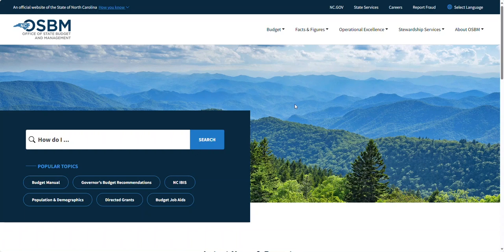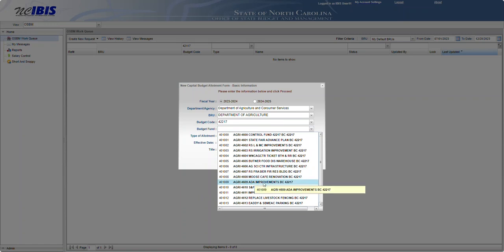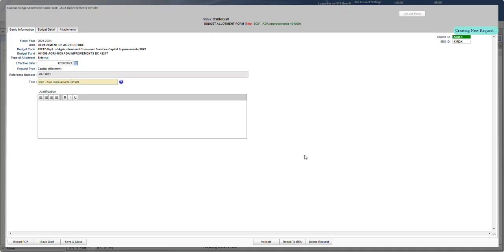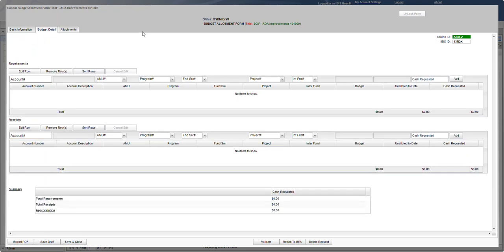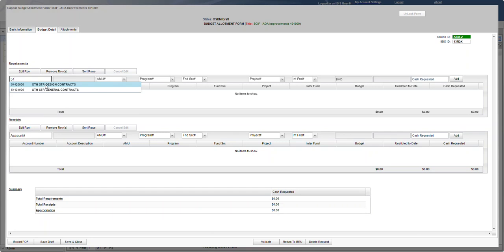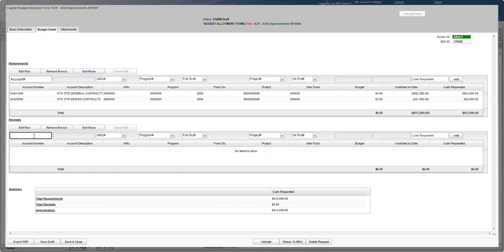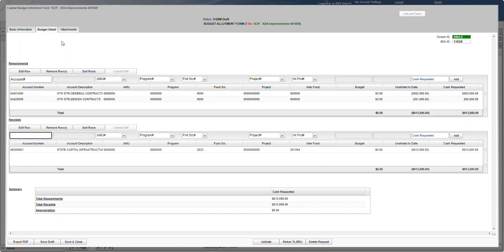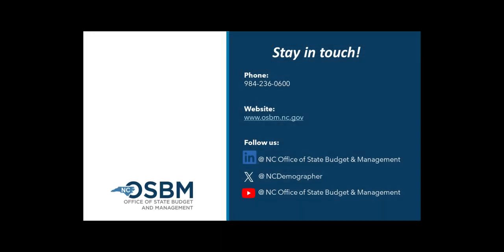Agency Capital Allotments in IBIS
This video will guide state agency users of NC IBIS (North Carolina Integrated Budget Information System) through the steps to create and submit a capital allotment.

0:00 Intro
0:35 Logging into IBIS
1:15 Creating a request
3:00 Completing the justification
3:40 The Budget Detail tab
7:00 Attachments
7:39 Review and submit